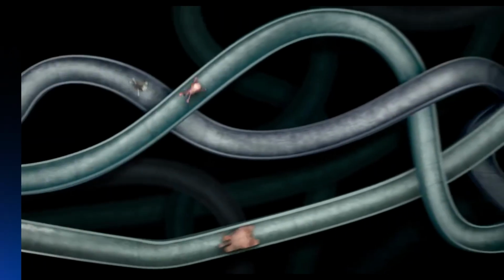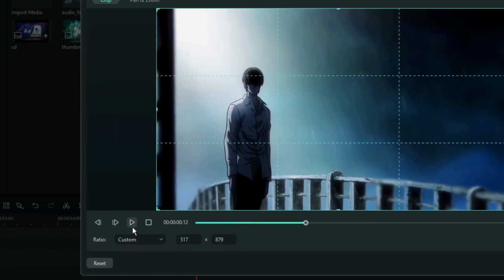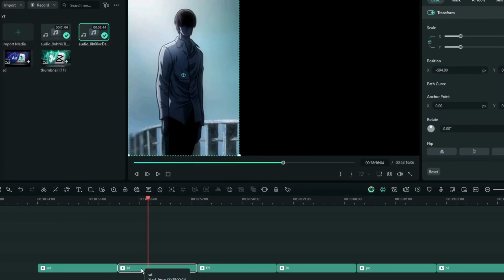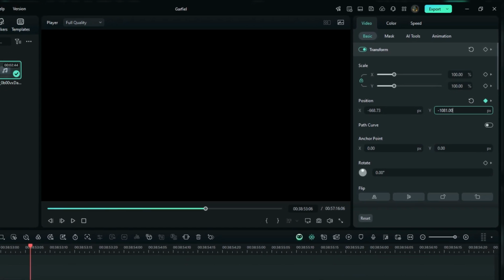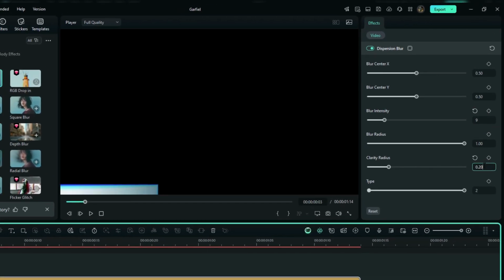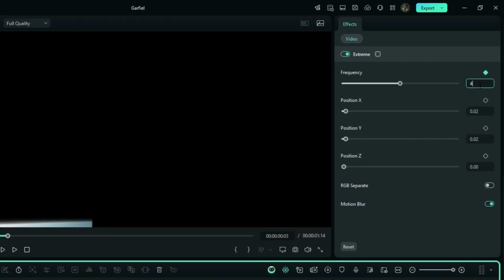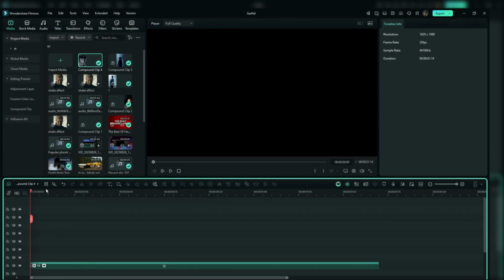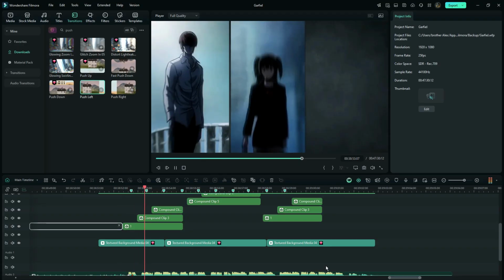How To Make Anime Split Edits in Filmora 14 Fast!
Hello my fellow editors, in this Filmora 14 tutorial, I'm going to walk you through how to create the anime split edit effect step by step. With Filmora, it's easy to follow along and create a great video edit.

Use Filmora 🎬video editor to express your creativity and amaze with beautiful results.

Easily edit your videos on your mobile phone with Wondershare filmora MobileGo➜